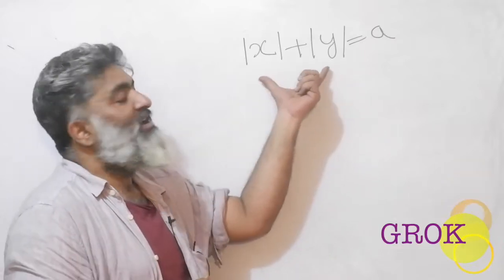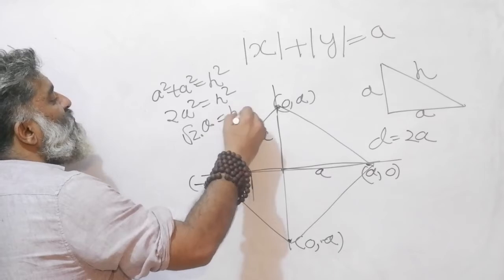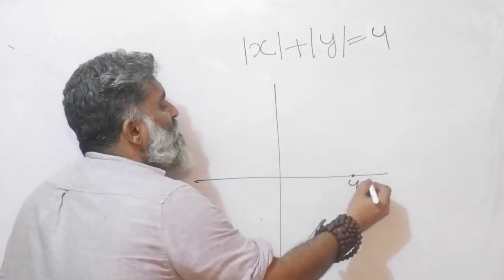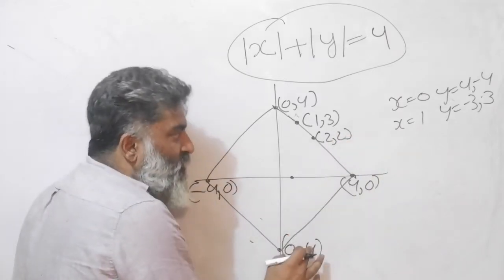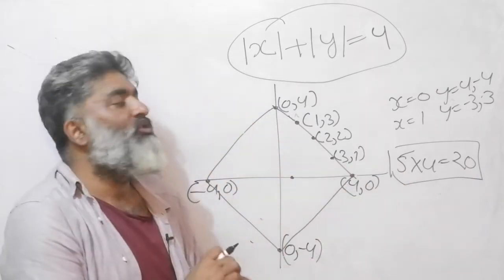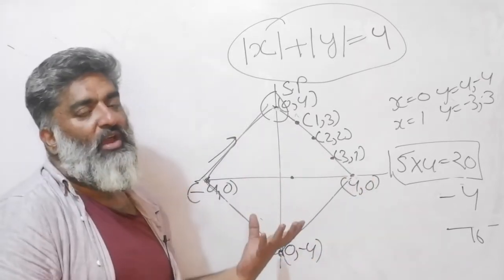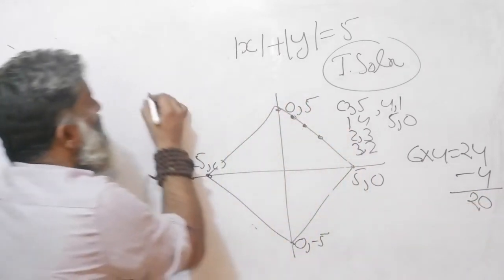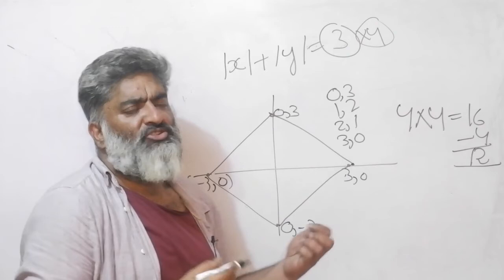Graph7 |x|y| = c- integer solutions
Limited duration open previews for CAT 21. Using the graph to figure out solutions for |x|+|y| = c